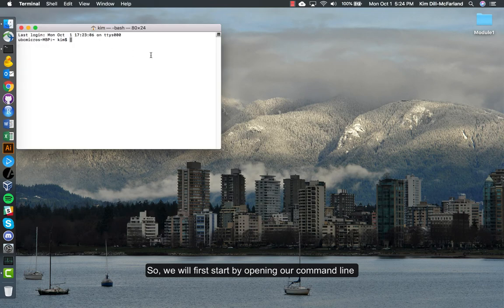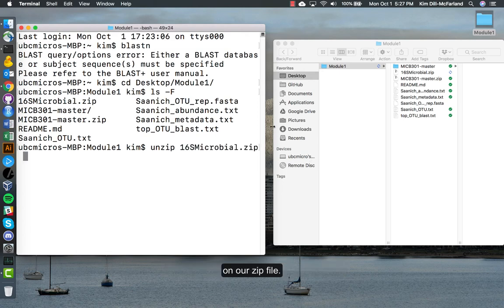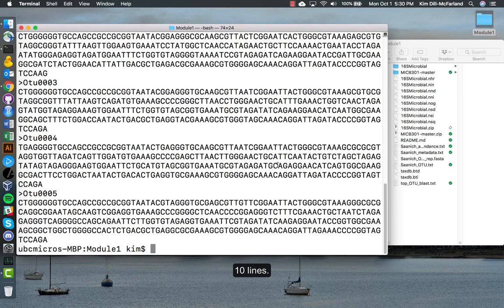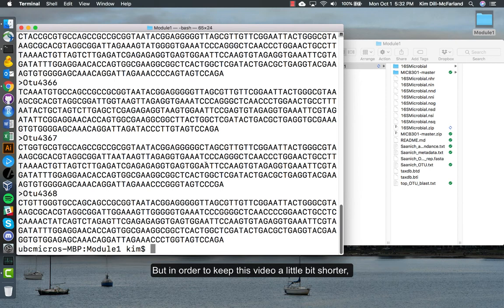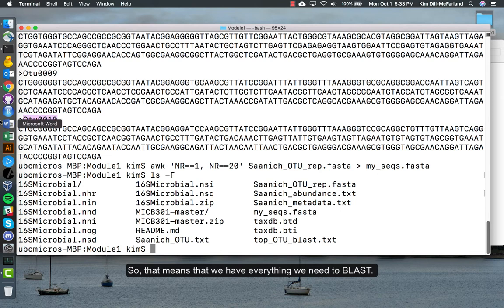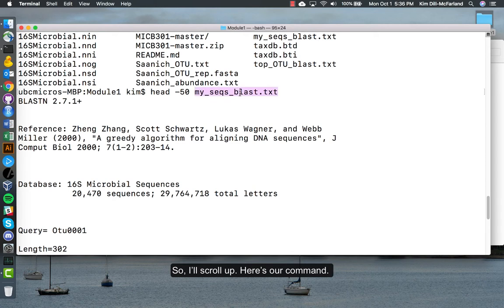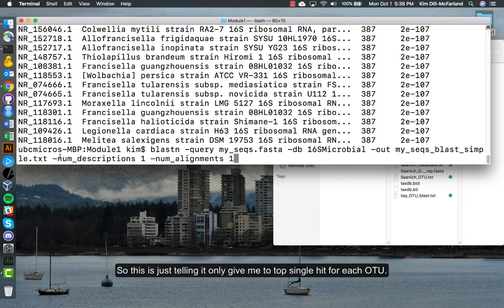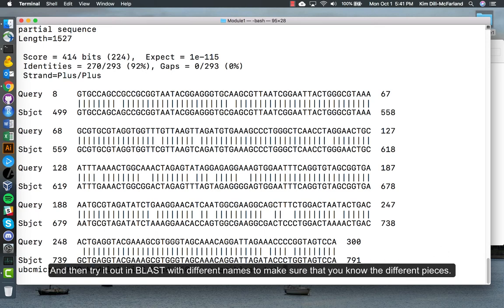Command line BLAST (Mac)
Learn additional command line functions including

- unzip
- head
- tail
- awk
- blastn